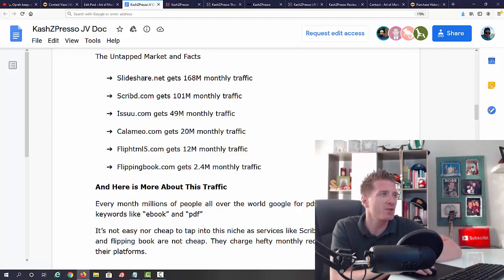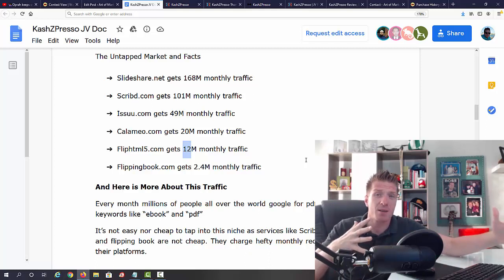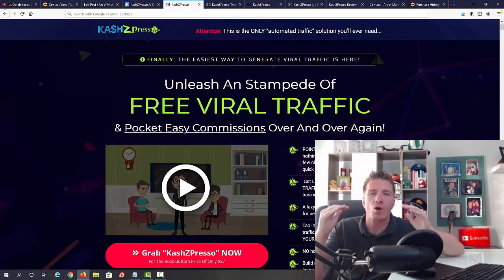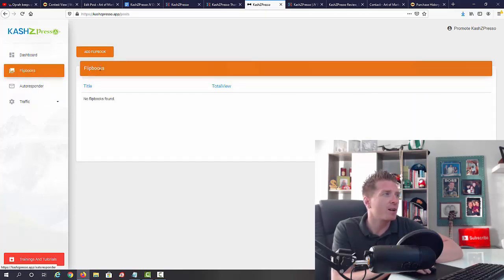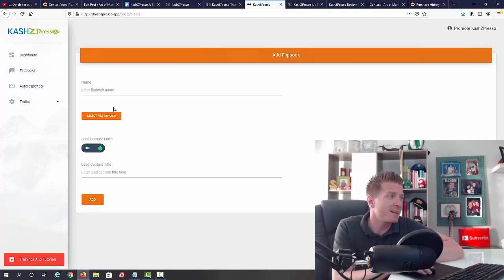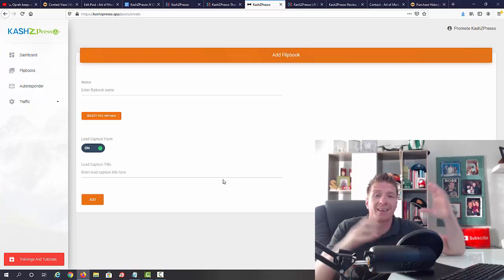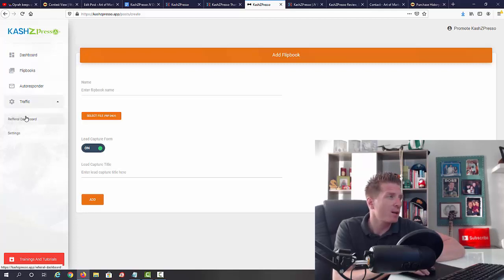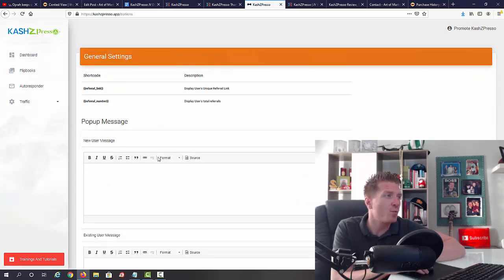KashZPresso Review 🎯Demo🎯$4997 Bonus🎯KashZ Presso Review🎯🎯🎯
KashZPresso Review! What's inside KashZPresso by Mosh Bari and what does it do? Well, every month millions of people all over the world google for pdf documents using keywords like “ebook” and “pdf”. It’s not easy nor cheap to tap into this niche as services like Scribd, issuu, fliphtml5 and flipping book are not cheap. They charge hefty monthly recurring fees to use their platforms. On top of that, when you use those sites to share your pdfs, ebooks, they are the ones who get the traffic. Not you. KashZPresso Solves This Problem. It lets you use done for you high-quality traffic sucking machines and suck traffic from this untapped source and then drive more and more traffic using viral, reward-based traffic generation technology and put them into your mailing list completely automatically for a tiny one-off payment.

KashZPresso Review - This is a cutting-edge, revolutionary cloud-based tool that my team and I developed as soon as we saw that there was A LOT of traffic around PDFs and eBooks... and the opportunity was there to take advantage of!  We got to work and created a fantastic piece of software that anyone can use to get started and cause a tsunami of viral traffic!

Most marketers (newbies and experienced) usually hit a bump in the road when trying to get traffic. They desperately want to generate buyer leads and make sales, but... Most of their hard-earned money goes into paid traffic sources that are SUPER expensive and bring poor results...
Or even worse - they spend MONTHS blogging, posting on Social Media and doing crazy SEO stuff in hopes that Google will show them some love. And all of that for NOTHING. Right now I’m offering you a fantastic, state-of-the-art software that’s going to solve that problem once and for all…

This new software gets you traffic, it builds your list for you and you get Done-For-You flip-books you can giveaway that come with it, so you can start ASAP. Fast results, it's something that no one really does, despite of the fact that tons of people are interested in it - the numbers don't lie!

If you're enjoying this KashZPresso Review and want to learn more about KashZPresso , check out my in depth video review above!

- Art